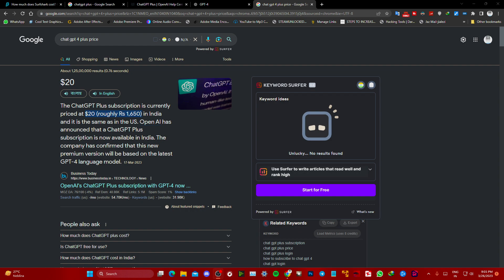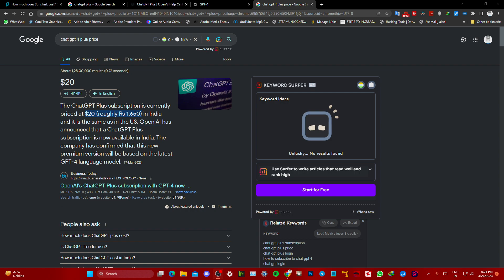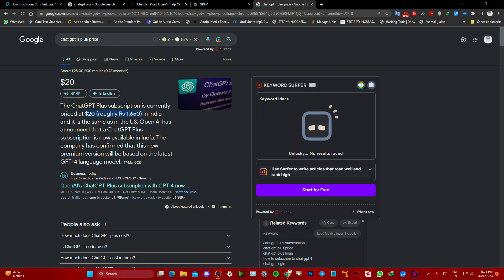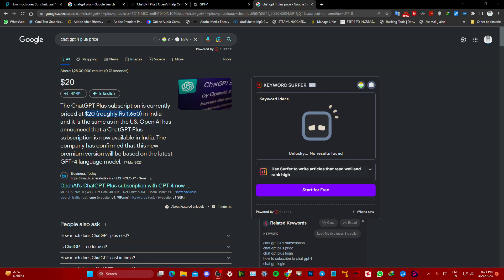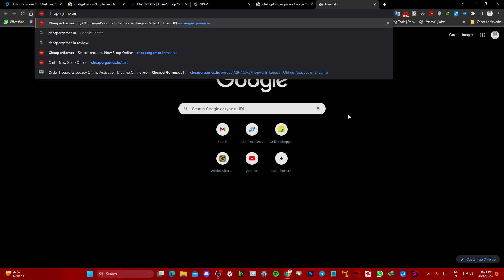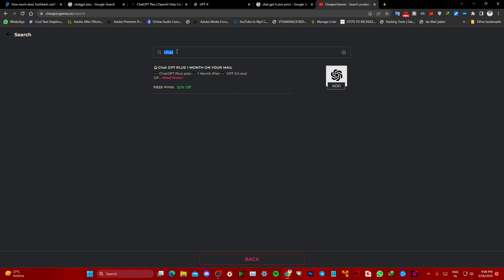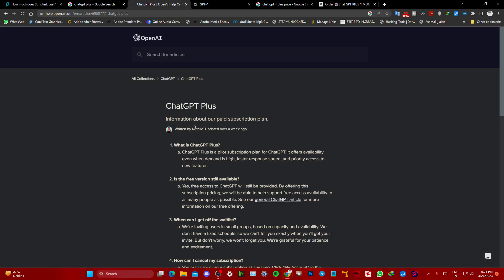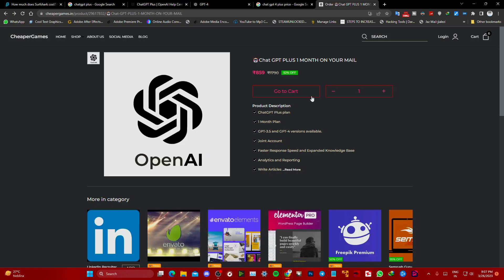HOW TO GET CHAT GPT 4 PLUS @ CHEAP PRICE GLOBAL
HOW TO GET CHAT GPT 4 @ CHEAP PRICE GLOBAL

INDIAN USERS :-